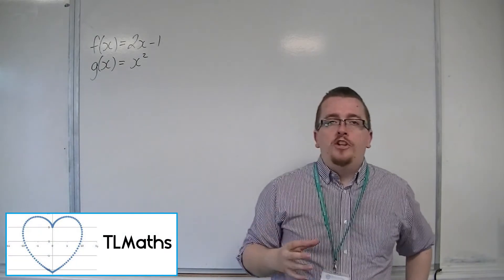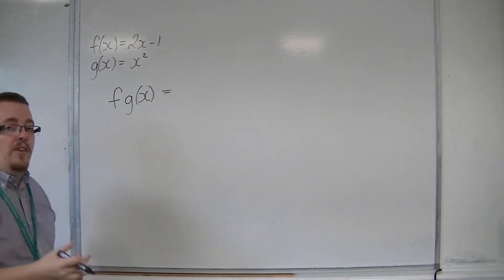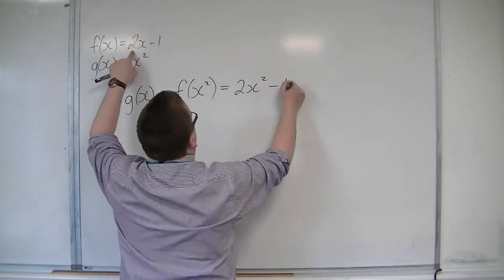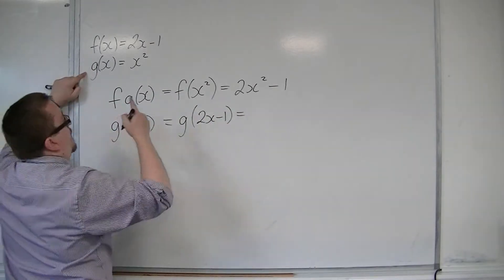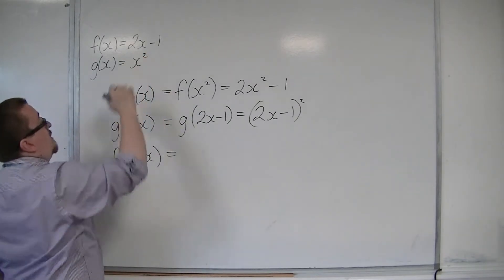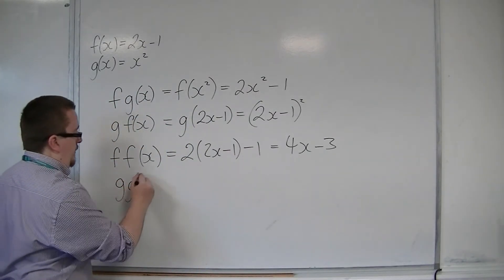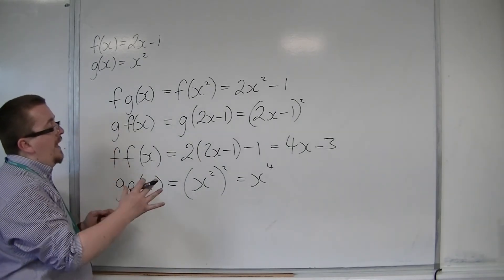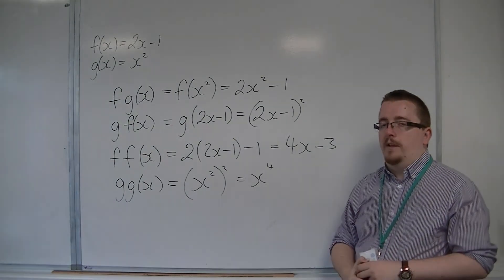OCR MEI Core 3 2.16 Introducing Composite Functions Part 2